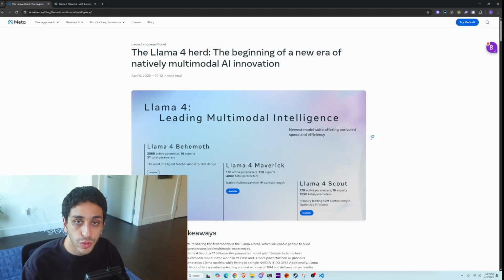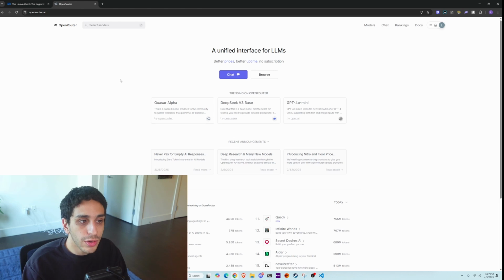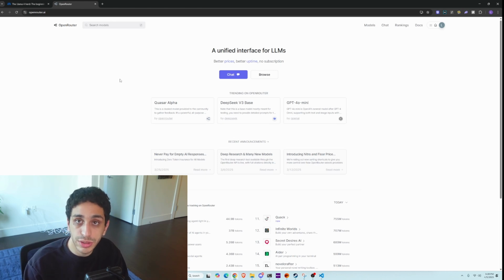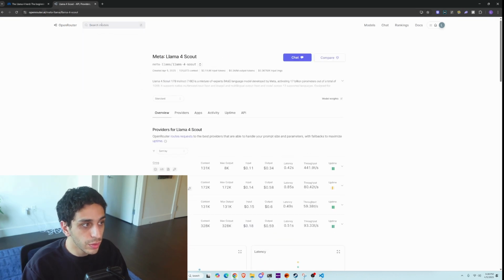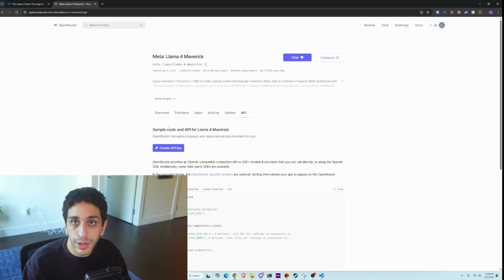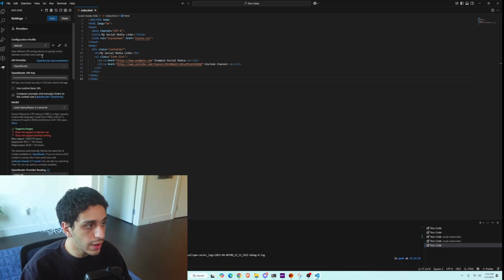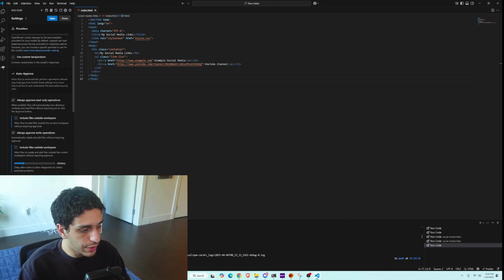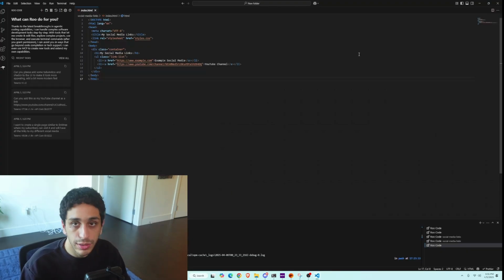VS Code Just Got a LOT Faster with LLAMA 4 Integration (Scout, Maverick, Behemoth)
In this video I'll show you how to add Metas new LLAMA 4 Models (LLama 4 Behemoth, LLama 4 Scout, and LLama 4 Maverick into VSCode.. Llama 4 is Metas newest AI Model, it showcases a larger context window, and is trained on 2T Parameters, its one of the only models trained on this many parameters. Adding LLama 4 into VSCode allows you to leverage its capability to quickly generate applications using RooCode coding Agent!

🎯 Topics Covered:
Llama 4 Ai Model
How to use Llama 4 AI Model
How to code with LLama 4 AI Model
How to add LLama 4 into VSCode
How to build an app with LLama 4

📌 Chapters:
00:00 Intro
00:25 Where to get LLama 4 API Key
00:43 Where to get Llama 4 Free API Key
1:12 How to add RooCode into VSCode
1:25 How to add LLama 4 into VSCode
2:01 Outro